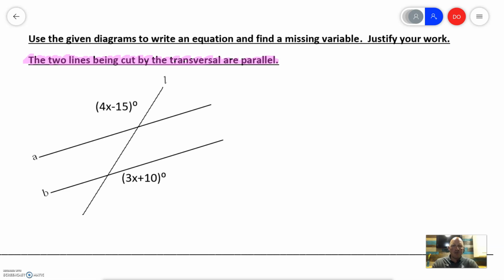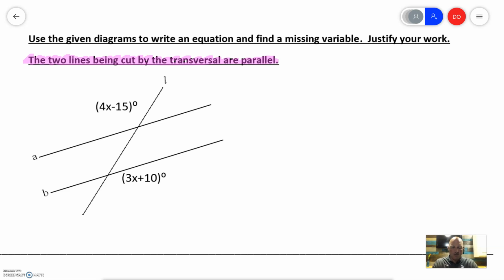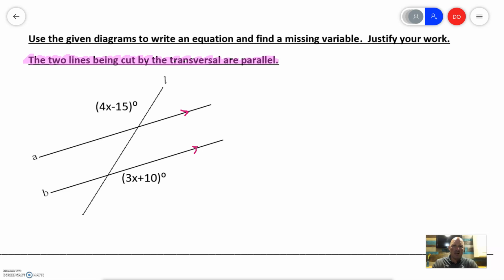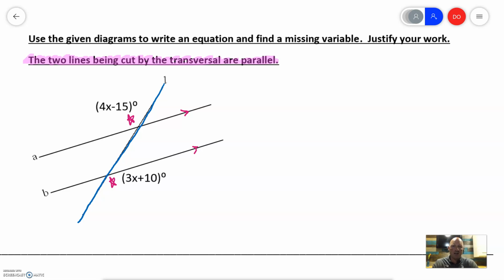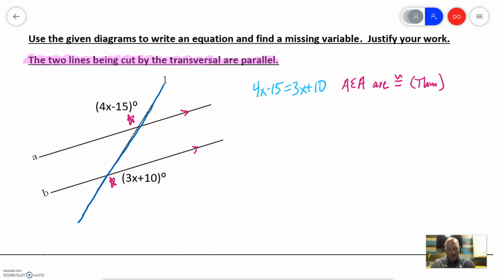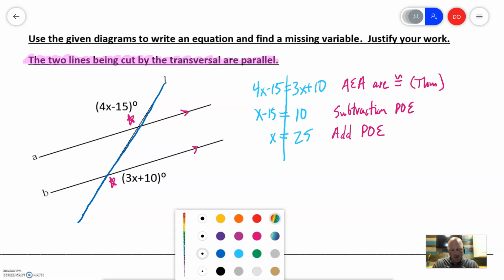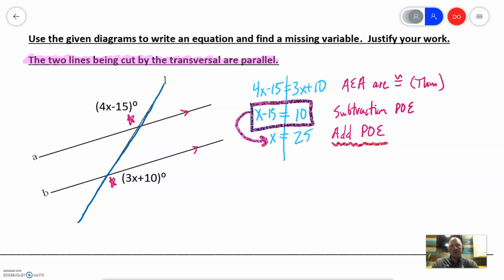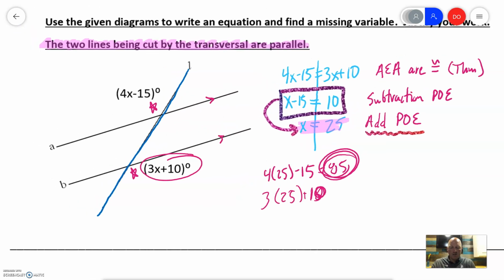G U3 -3.1 Parallel Lines Cut by Transversal 3